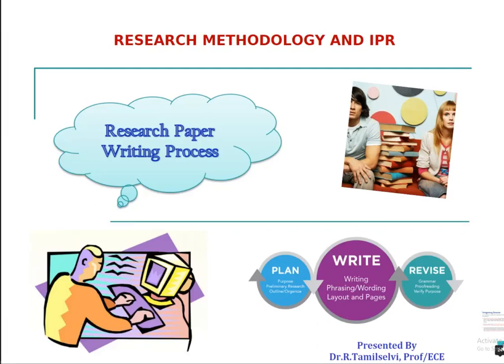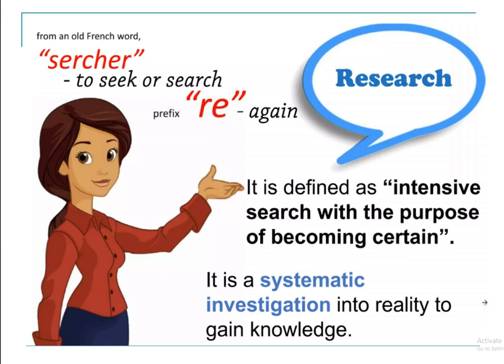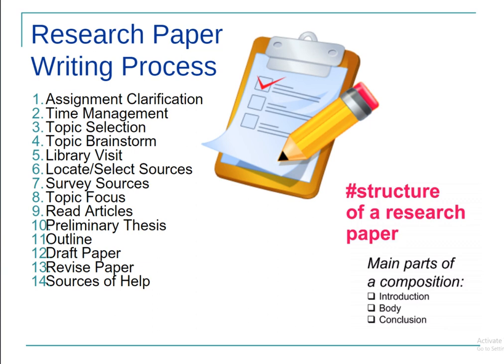HOW TO WRITE A RESEARCH PAPER???